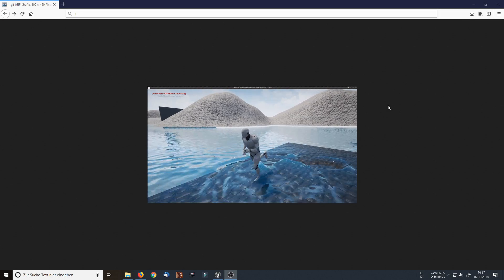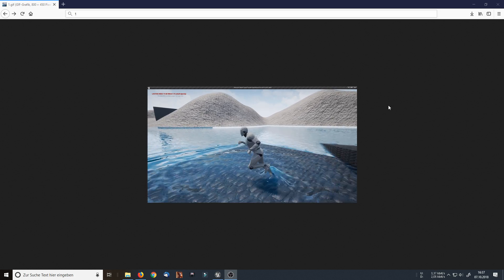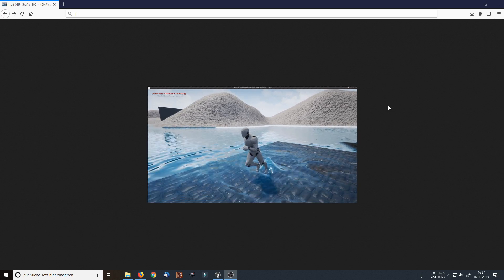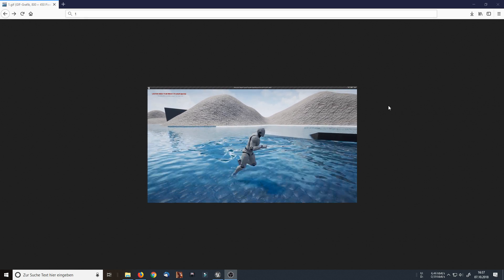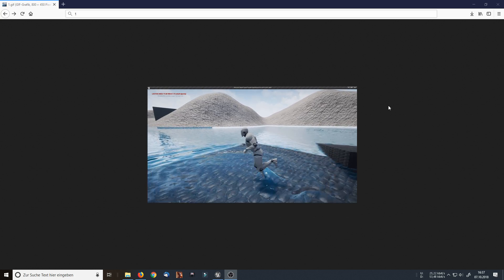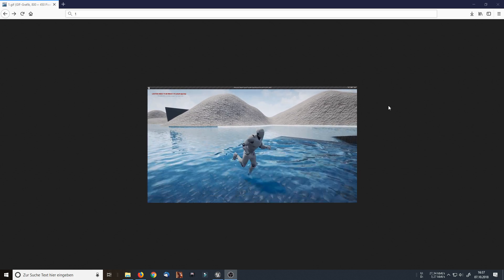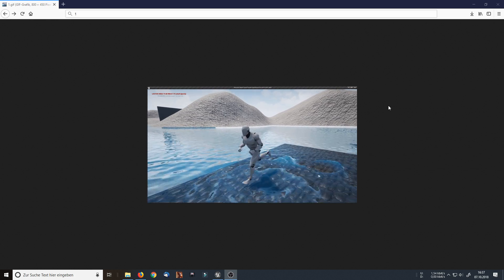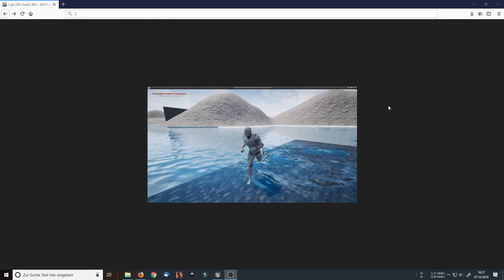FREE Unreal Engine 4 Reactive Dynamic Water 3D Project Download [UE4.19]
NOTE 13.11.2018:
++now 2 alternate rar files are provided for people that had problems unpacking++

- tiling working
- multiple water instances with multiple materials and settings
- framerate independence simulation
- improved performance
- better blueprint communication
- better material and bluepritn layout

Based on UE4 Render Target Fluid System, that is restricted to a small square I present here the infinite Dynamic Fluid system Free for download.

Warning might be very expensive on the system when using big area

To Do:
- make Blueprint copyable (works at the moment only when you make the PlaneCollider of the First MasterBP in world overlapping all additional water surfaces)

- improve performance

- make simulation framerate independent